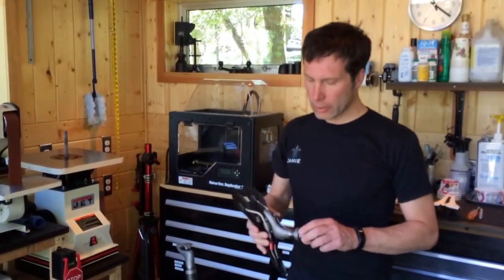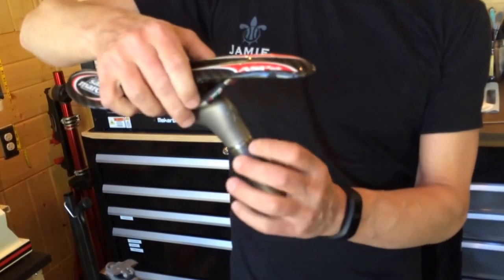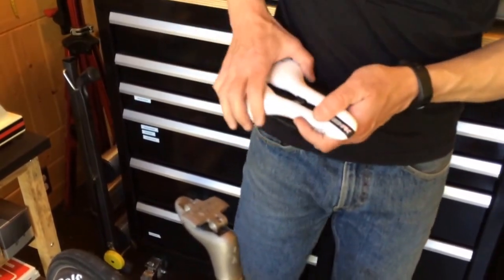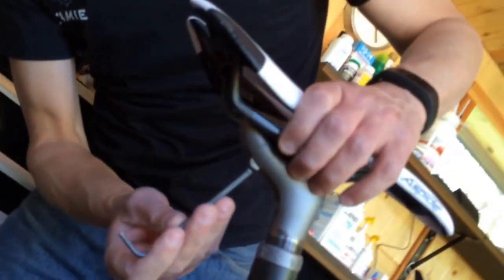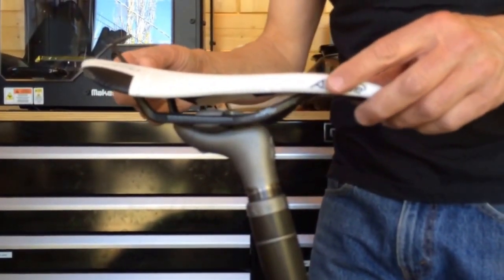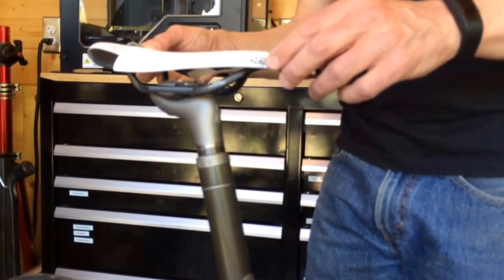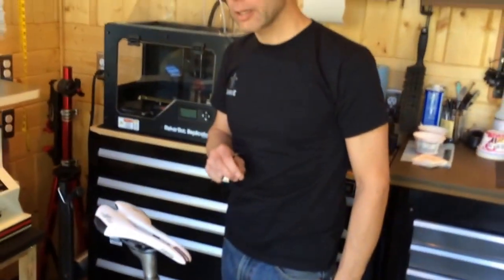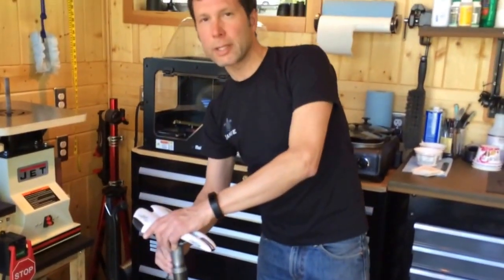Métier Vélo micro-adjusting saddle mount features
A short description of the exclusive Métier Vélo micro-adjusting saddle mount.  Available from metier-velo.com as a retrofit or addition to any Métier Vélo frame.

• 3D printed 6/4 stress-relieved titanium
 • No-slip, no-creak, no-seize, no-collar
• Accommodates 7mm & 10mm saddle rails
• 150g plus stainless hardware
• Secure, balanced symmetrical 2-bolt clamp/cradle
• Easily accessible 5mm stainless steel bolts
• Neutral-pivot angle adjustment
• 60mm of micro-adjustable height at 1mm per turn
• +/- 15˚ angle adjustment around a 73˚ seat tube angle
• Fore-aft adjustment independent of saddle angle
• 25mm rail interface maximizes fore-aft adjustment
• Use on more than one bike with additional threaded sleeves
• 27.2 mm, 30.9 mm, 31.6 mm & custom diameters